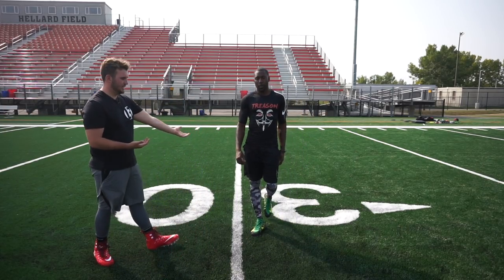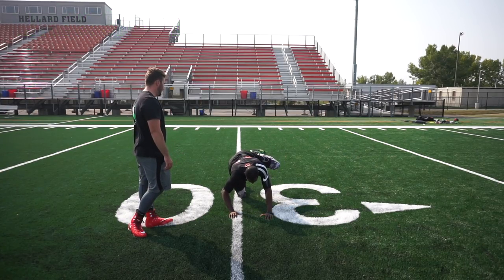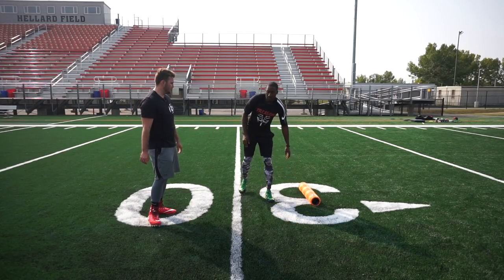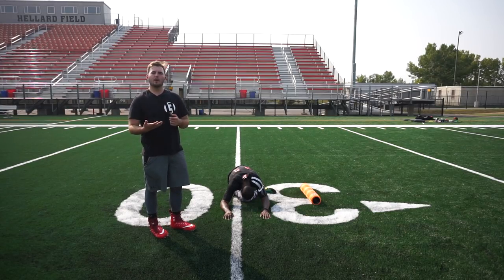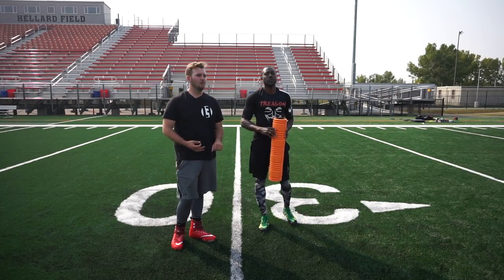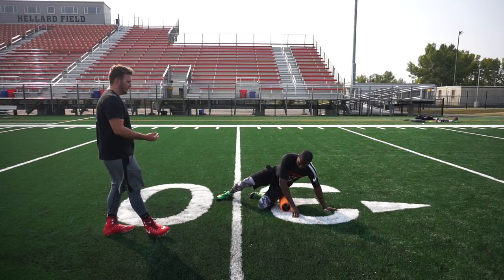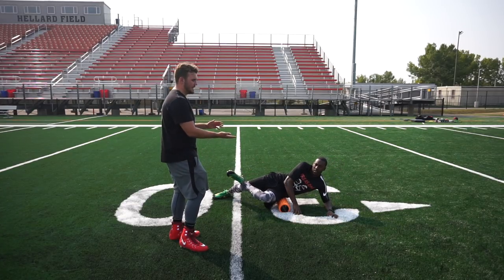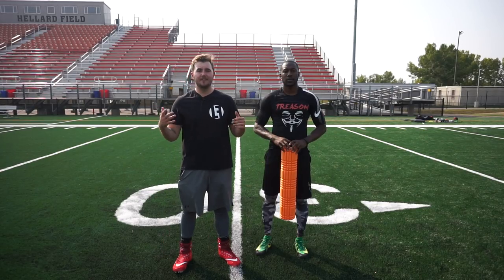FLEXIBLE and MOBILITY | 4 tips for Flexibility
LF and I Know Football teamed up to give you dynamic, static and functional stretches to help your mobility and flexibility